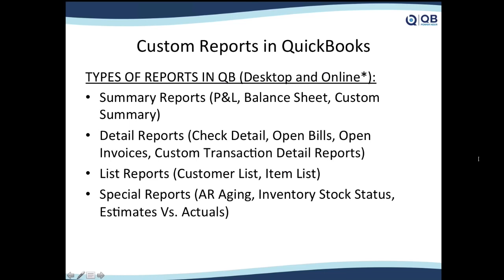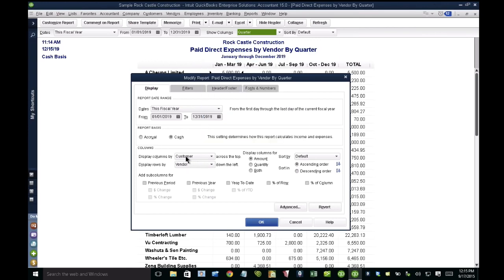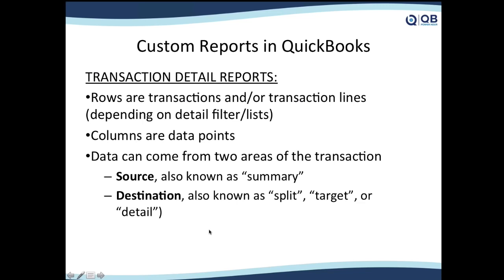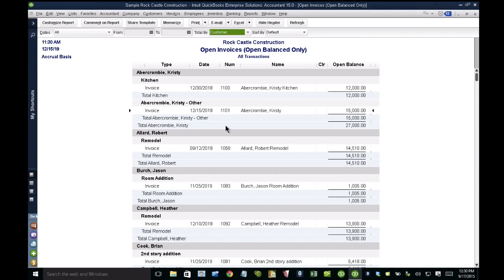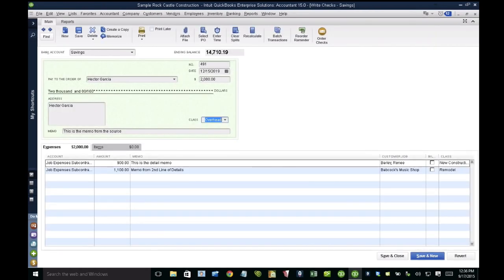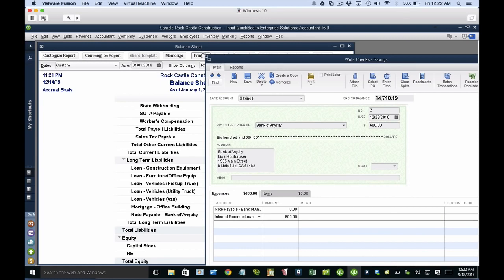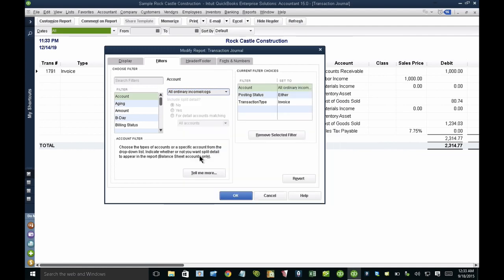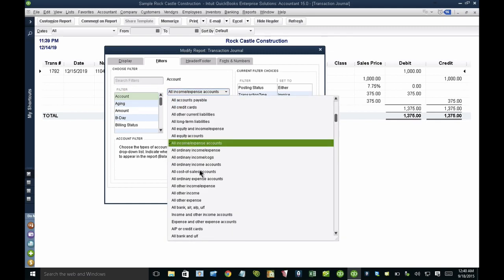Building Custom Reports in QuickBooks Desktop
Building Custom Reports in QuickBooks Desktop: Pro, Premier, Accountant, or Enterprise.  by Hector Garcia, CPA Except from QB Power Hour Episode recorded 09/17/2015

Not for: Mac or Online